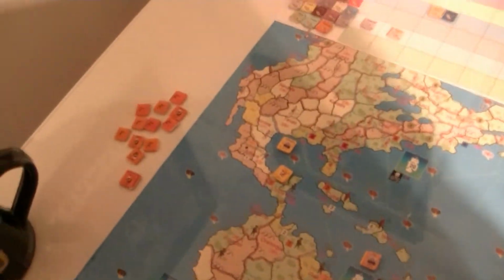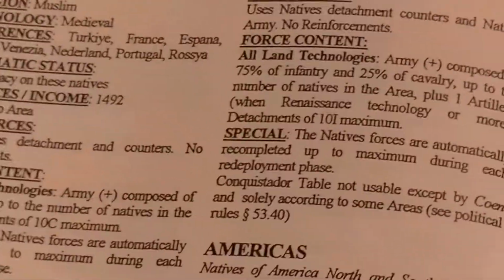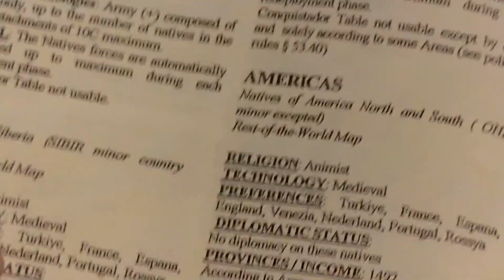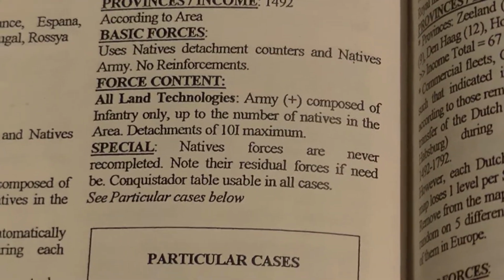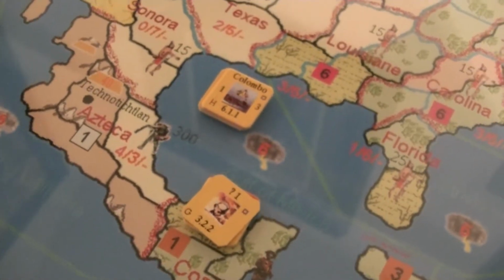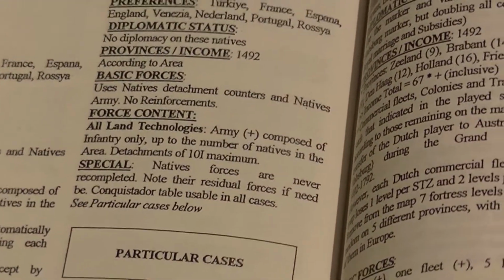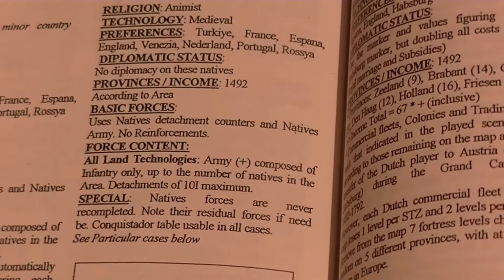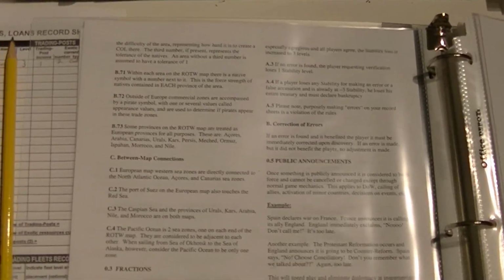Europa Universalis Questions - Natives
Questions about native forces in Europa Universalis.